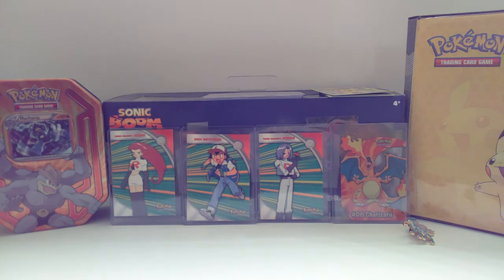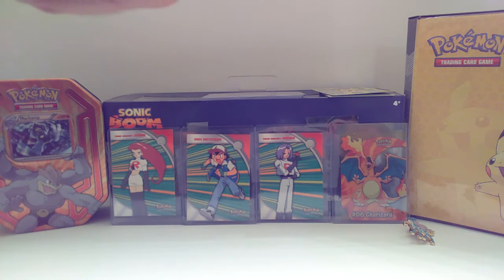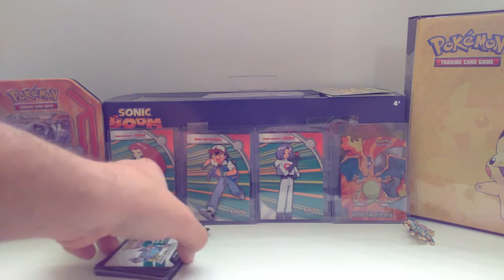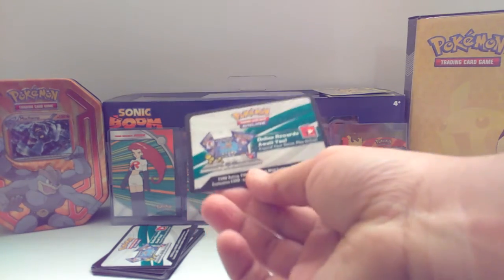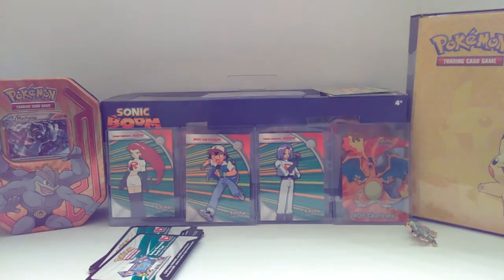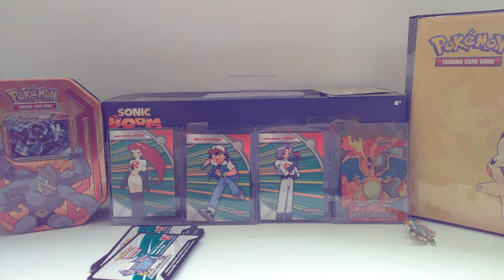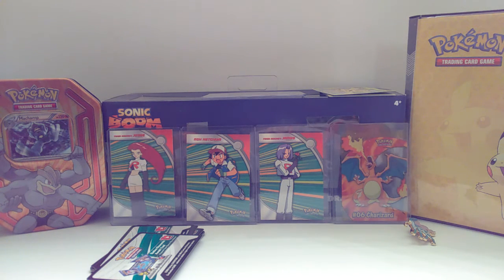(OVER) Pokemon Code Card Giveaway! (ENDED)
(RULES) Like this video, Comment what booster box you guys would like to see me open. Thank you once again for even checking out my channel!

If you are interested in doing a pack battle with me, Let me know!